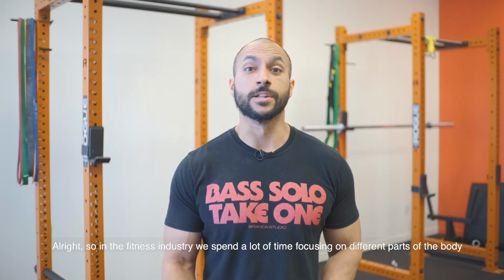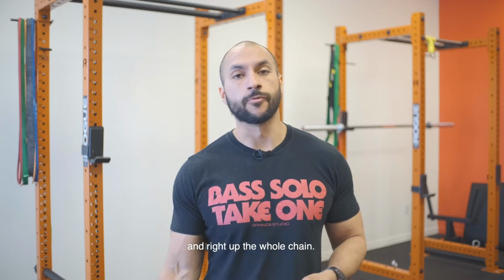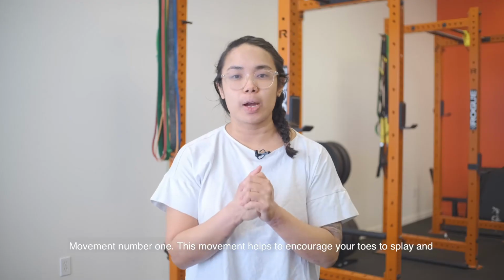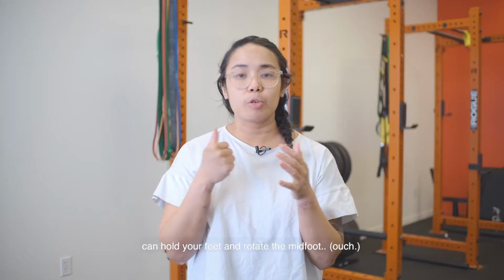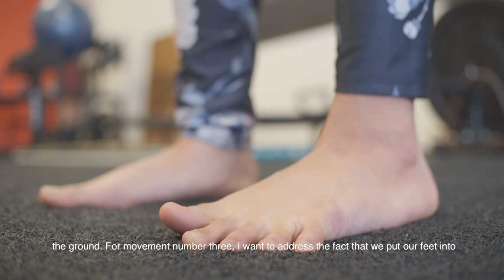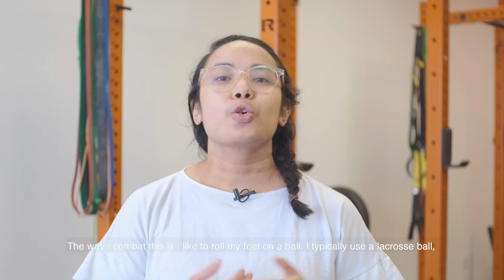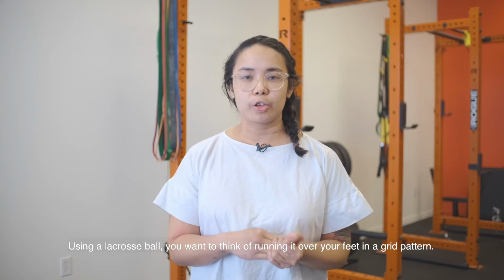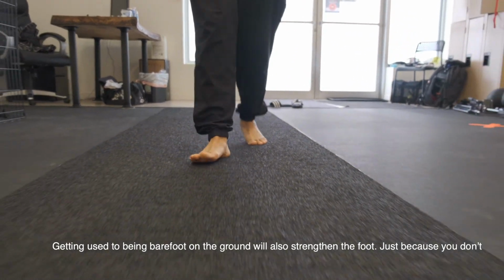Wise Up - Foot Love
When we look at aches and pains, the typical response is to 𝗼𝗻𝗹𝘆 treat the affected area

The feet and ankle aren’t shown enough 𝗹𝗼𝘃𝗲, leading to countless issues along the lines of: 𝗮𝗰𝗵𝗶𝗹𝗹𝗲𝘀 tendon ruptures, knee 𝘁𝗲𝗻𝗱𝗼𝗻𝗶𝘁𝗶𝘀, ankle sprains, etc.

Simple 𝗵𝗮𝗯𝗶𝘁𝘀 and practicing 𝗱𝗮𝗶𝗹𝘆 care go a long way to keep one of the most 𝗶𝗺𝗽𝗼𝗿𝘁𝗮𝗻𝘁, yet 𝗳𝗼𝗿𝗴𝗼𝘁𝘁𝗲𝗻 groups of muscles healthy. I mean we’re standing on them all day, we should be putting 𝗺𝗼𝗿𝗲 effort towards them.

Book Crystal for a solid treatment and even more knowledge bombs